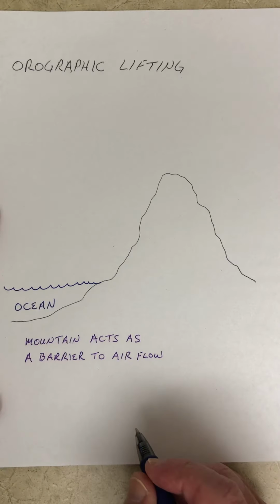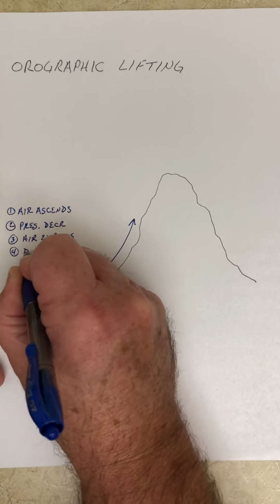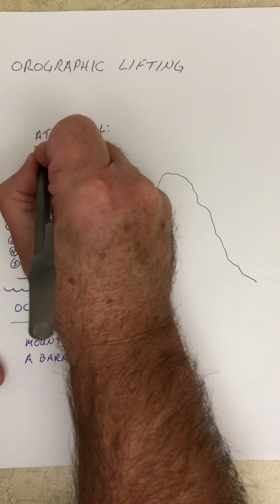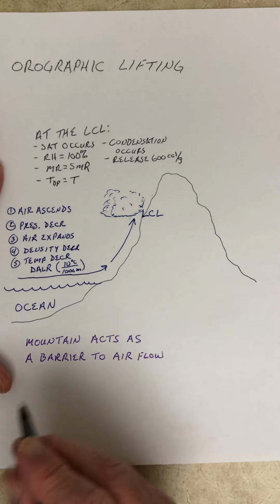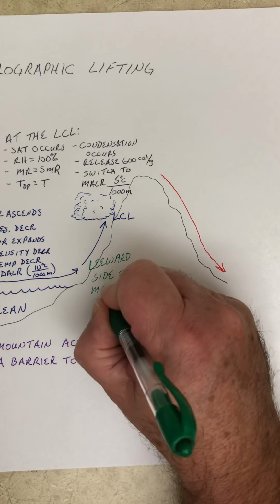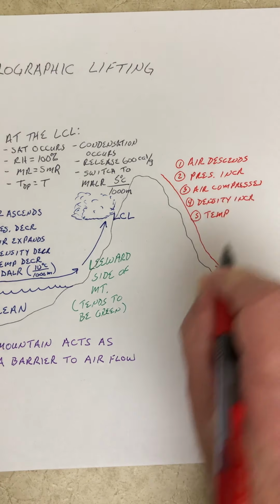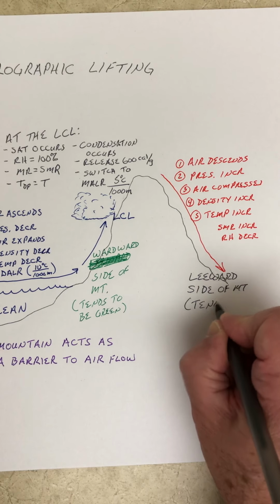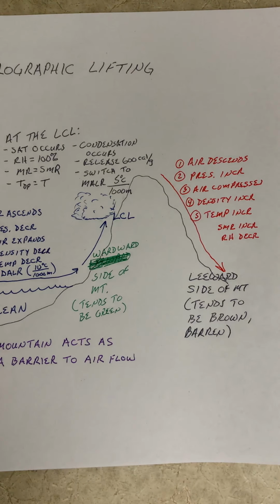Four Ways to Cause Air to Rise - Orographic Lifting